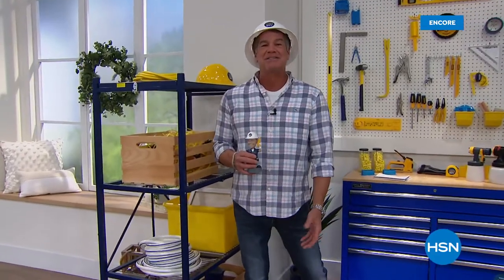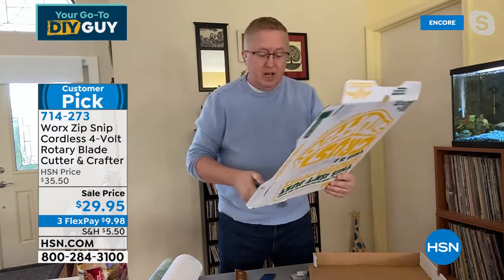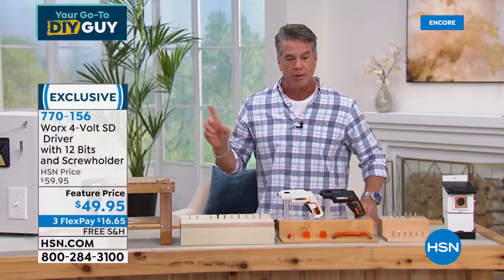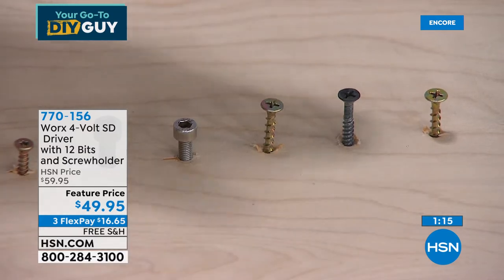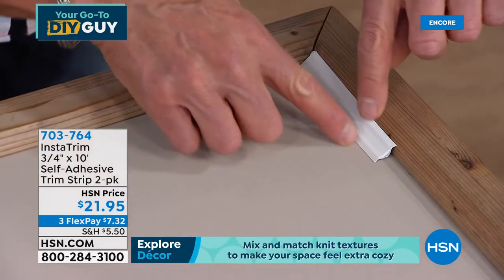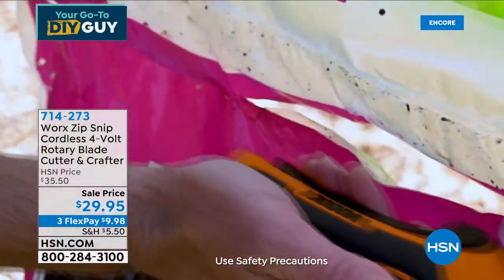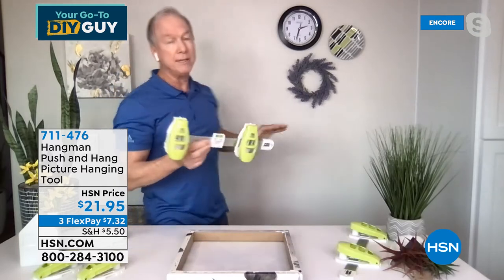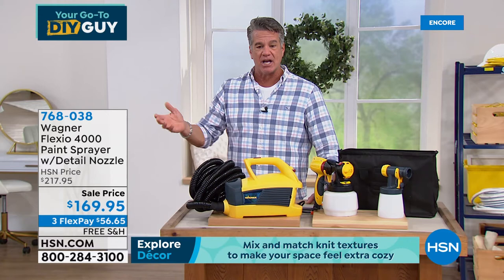HSN | Your Go-To DIY Guy 01.22.2022 - 04 AM